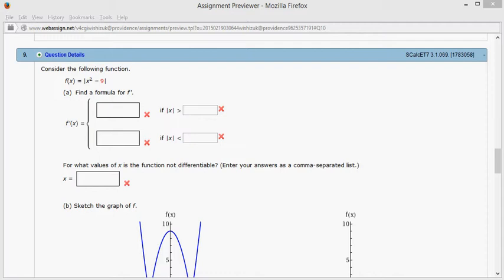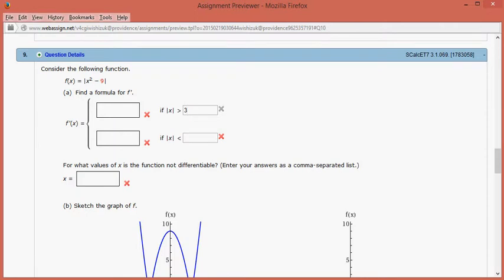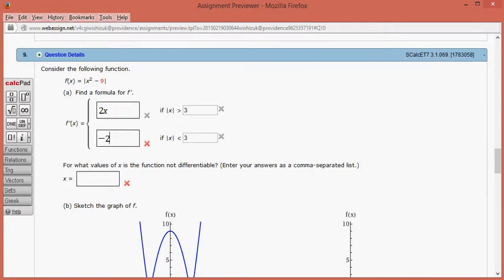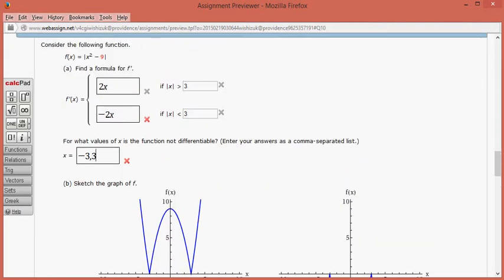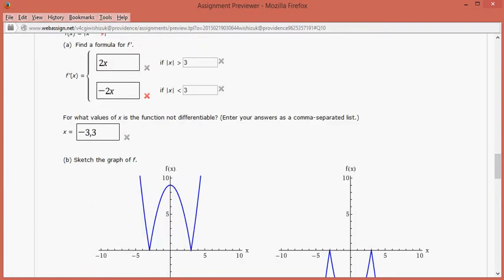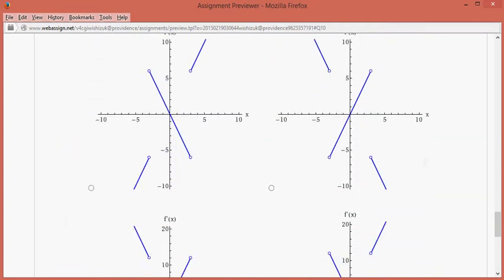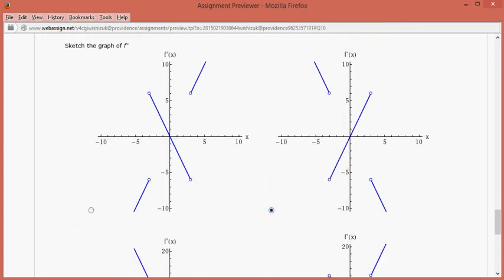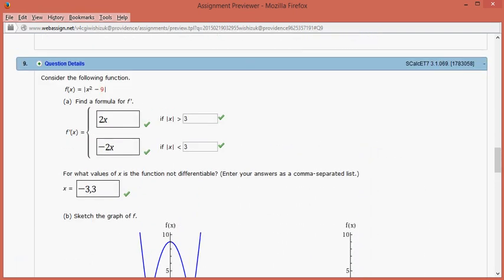MTH 131 H3.1 #9 (Spring 2015)